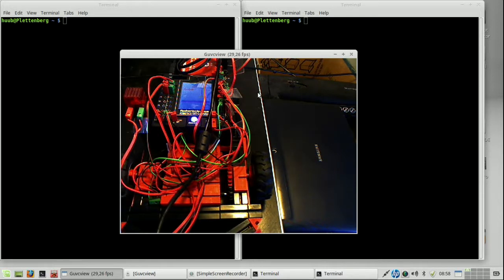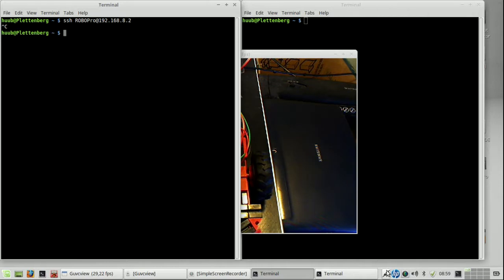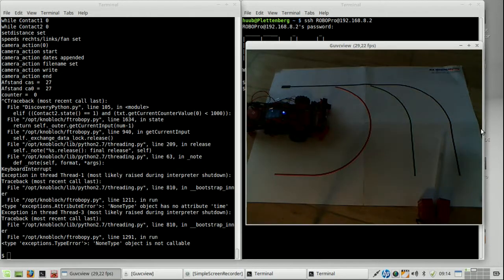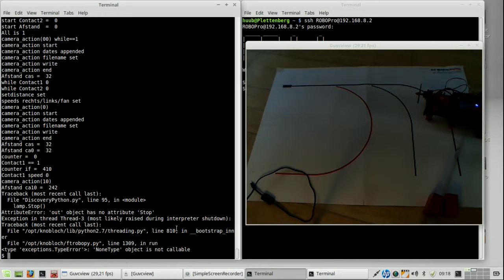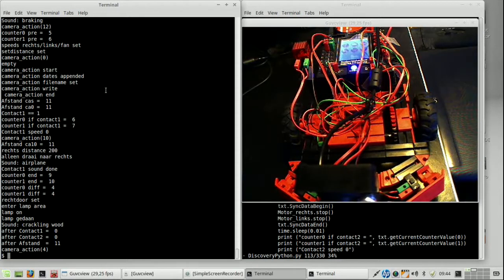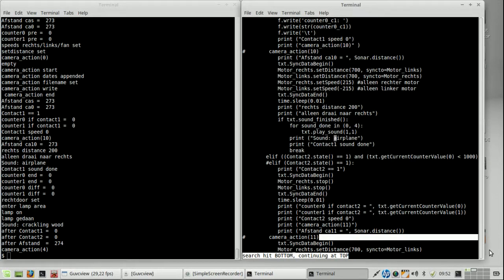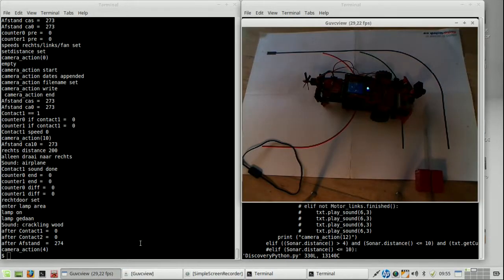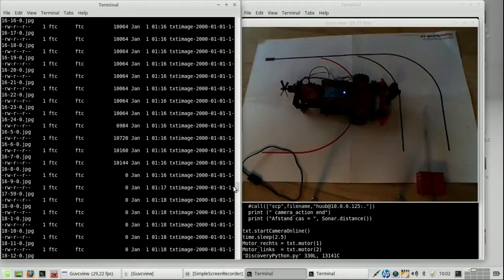fischertechnik TXT controller: Discovery episode 78 - Firmwares, sound, sensors, floor, batterypack